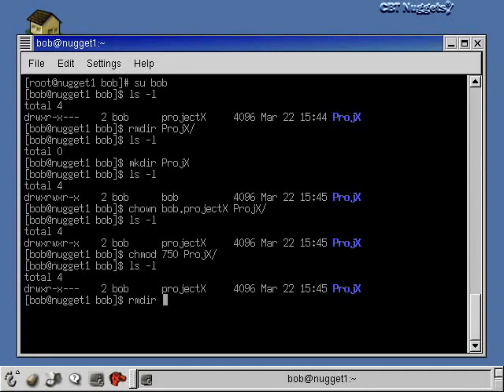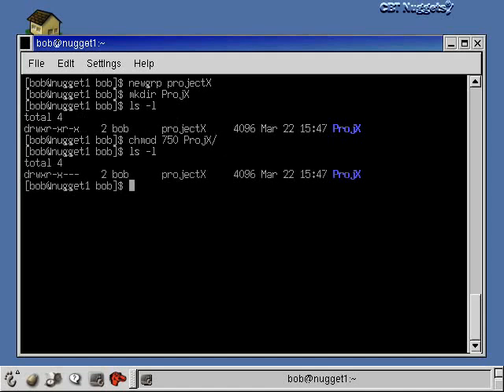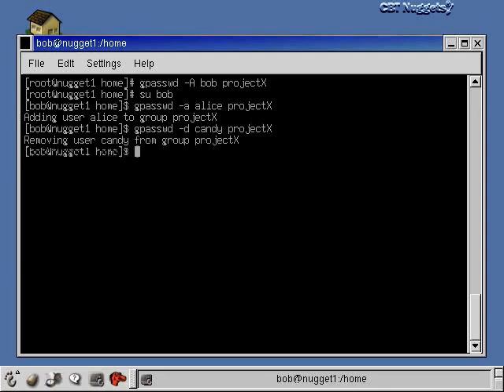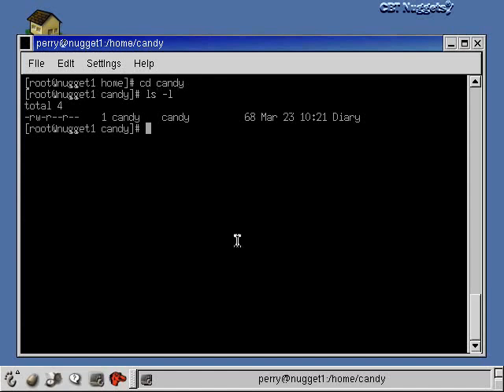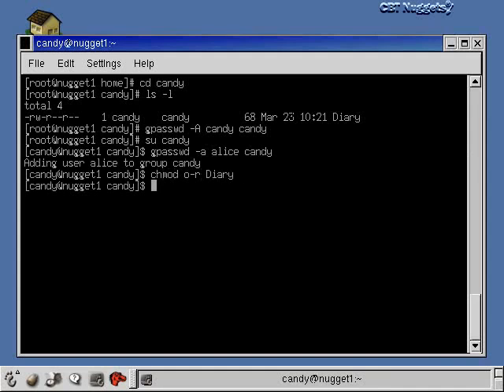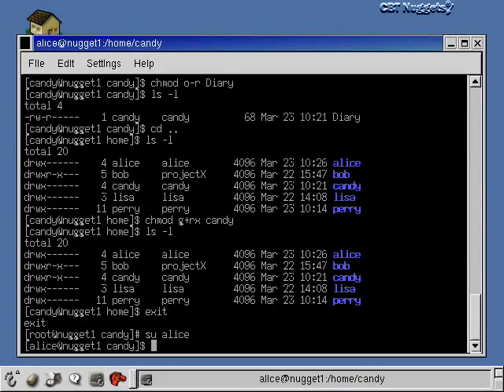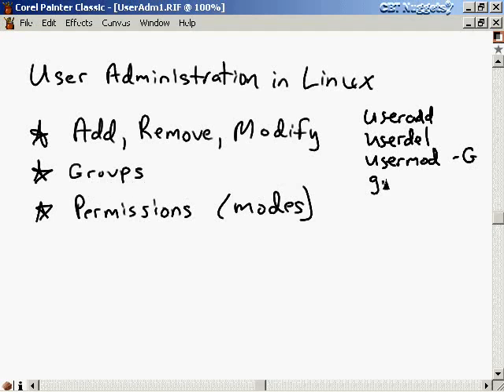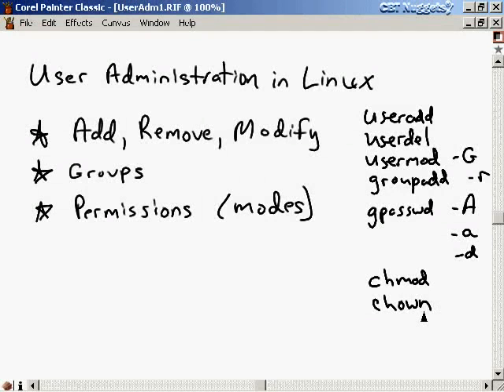Red Hat Linux For Beginner Part 26